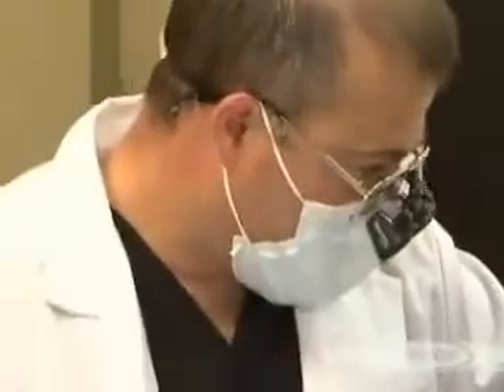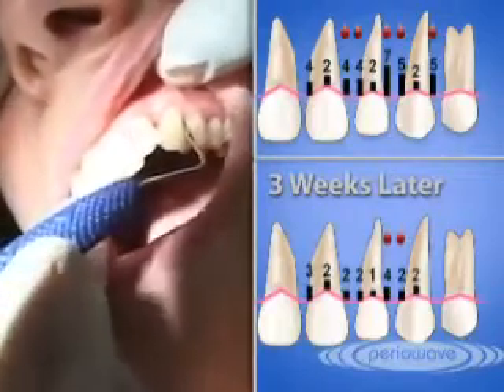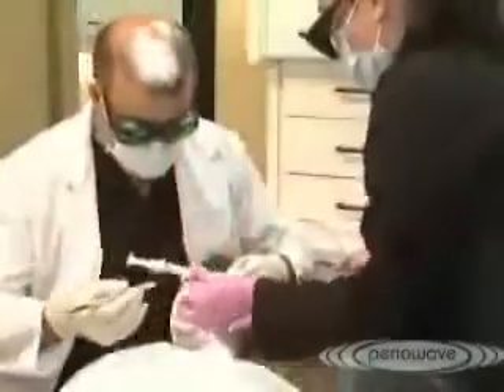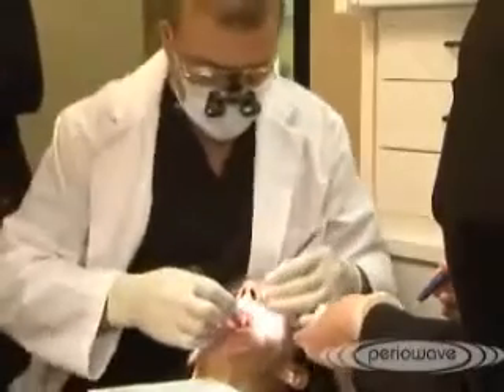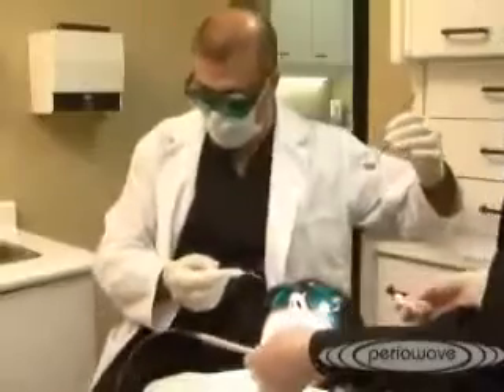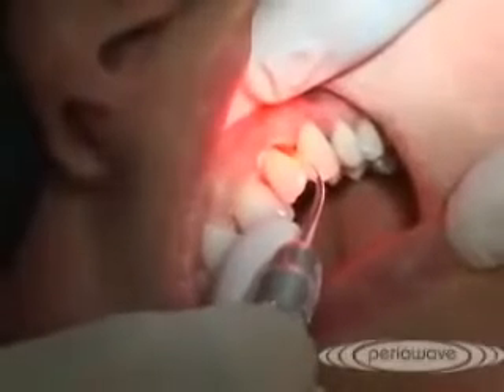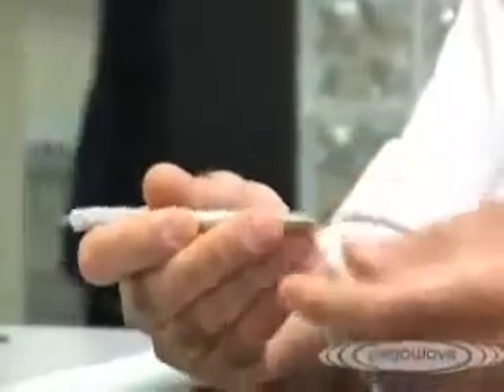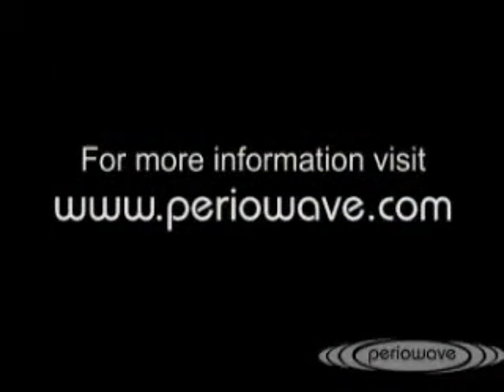Periowave Intro (Part 2).mp4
Painless, non antibiotic dental solution for Periodontal Disease.